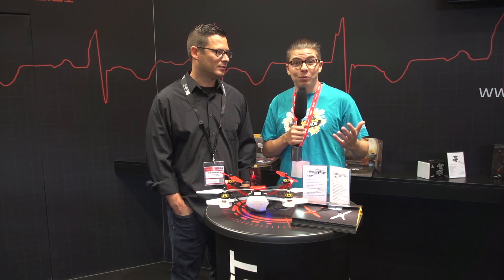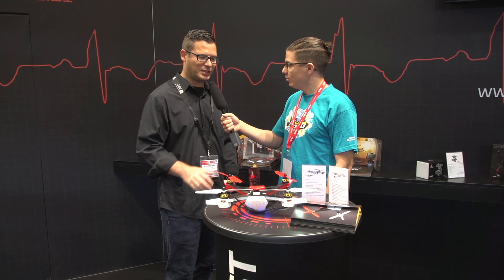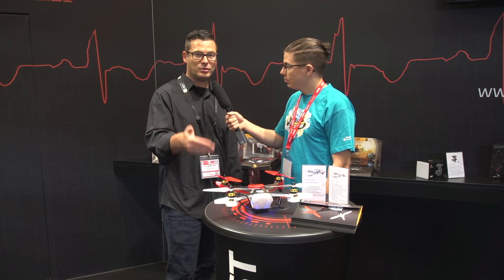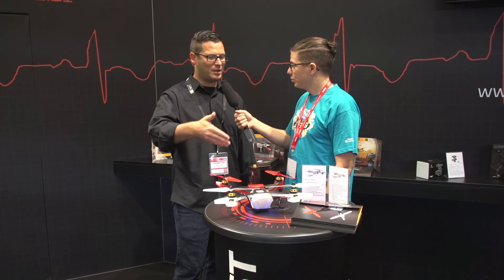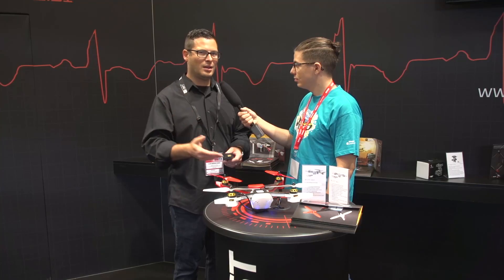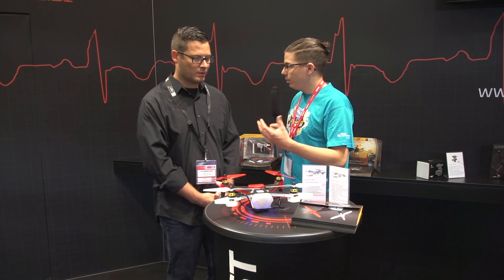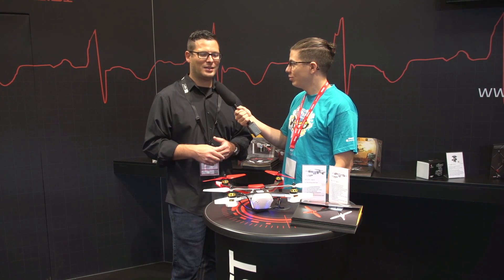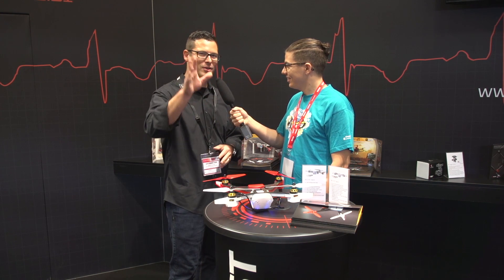IFA 2016 | RC EYE Twist - der neue 3D-Copter von RC Logger | Conrad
Lasst euch von den TechnikHelden inspirieren - DIY-Projekte, HowTo-Videos oder Life-Hacks. Hier erfahrt Ihr alles, was euer TechnikHerz begehrt:

Conrad vereint erstklassige Technik mit kundenorientiertem Service. Neben aktuellen Trends rund um die Themen TV, Smartphone, Radio oder PC findest du bei uns vor allem Innovationen in den Bereichen Modellbau und Smart Home.

Auf dem  YouTube-Kanal von Conrad erfahrt ihr alles über 3D-Druck, Drohnen oder praktische Outdoor-Gadgets für Maker und Bastler. Wir zeigen dir die Welt der Technik.

Conrad Electronic bietet kompetenten Service und  clevere Ideen mit praktischen Lösungen. Wir helfen nicht nur bei der Finanzierung, sondern auch bei der Einrichtung deiner technischen Geräte.